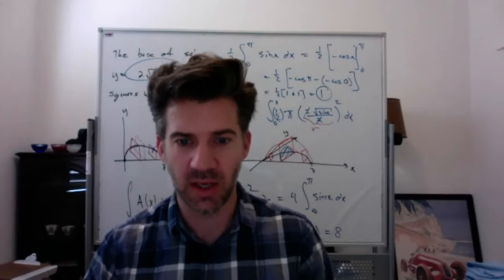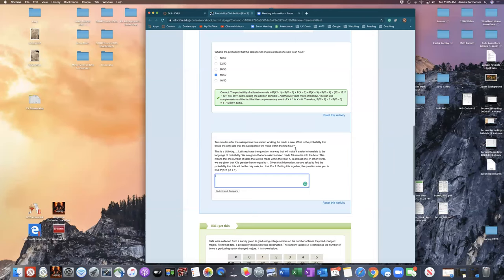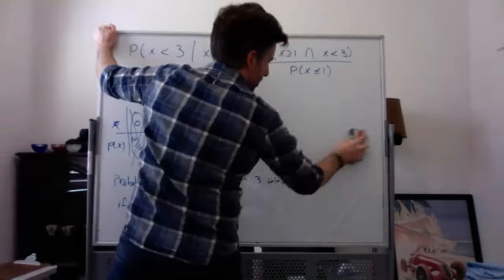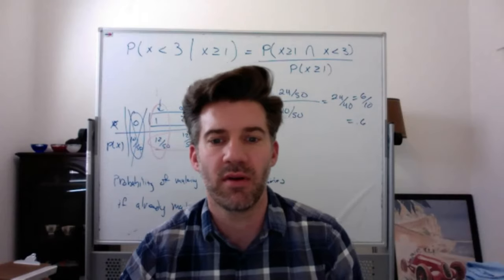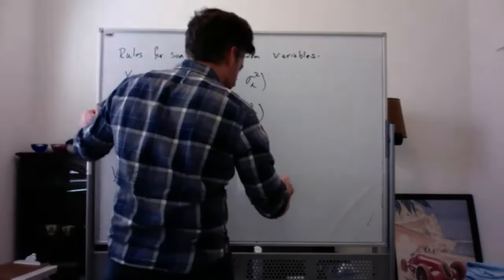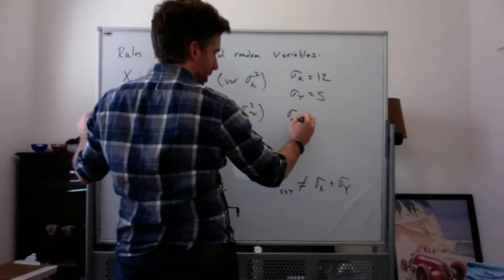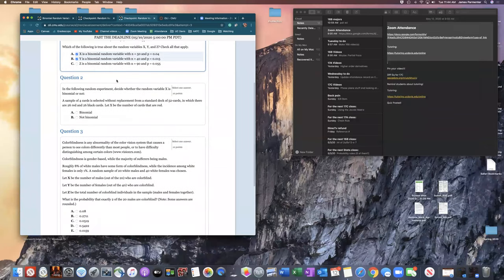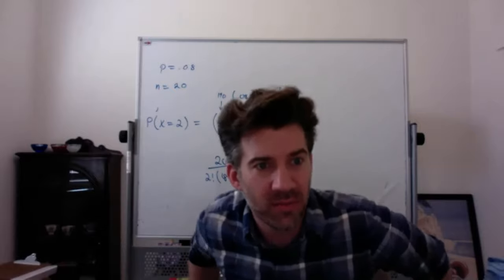Co-Stats Class Meeting 5/12/2020